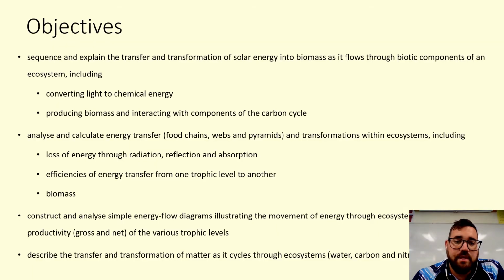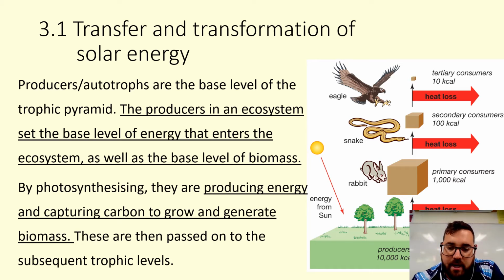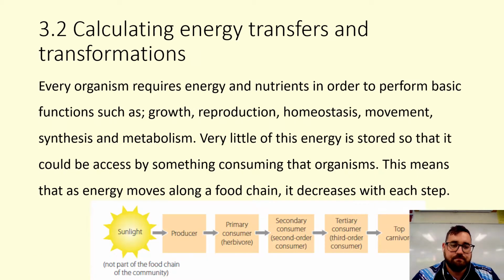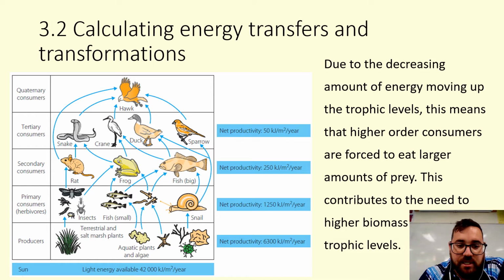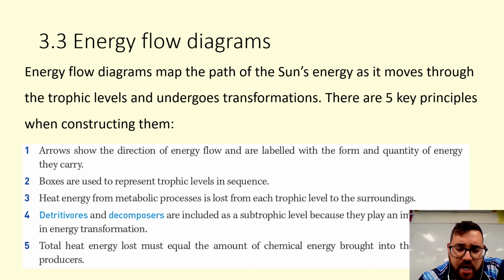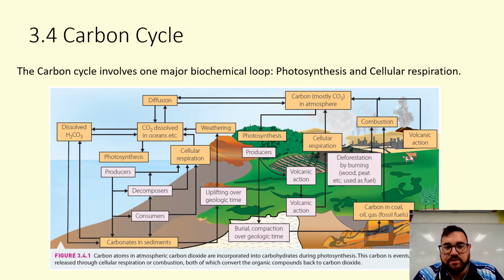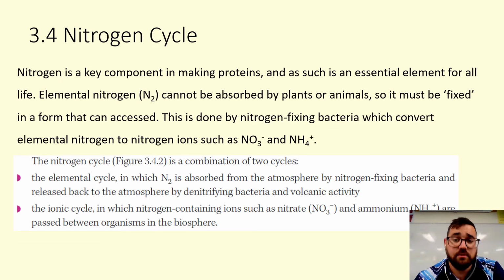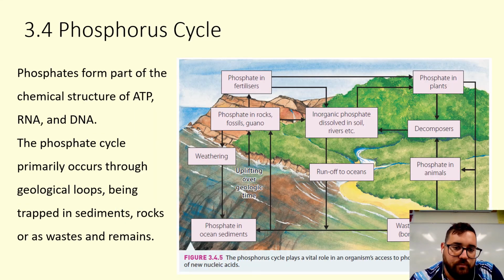Unit 3 Energy and nutrient flow